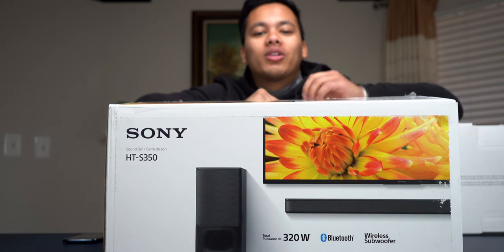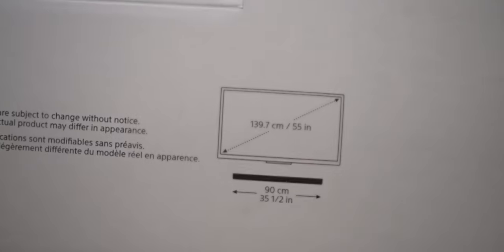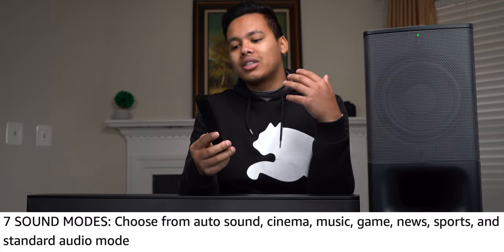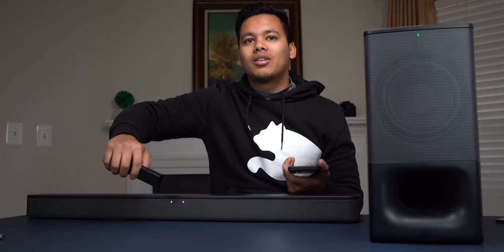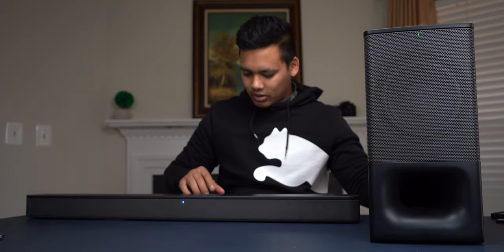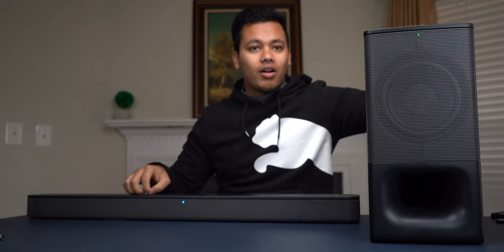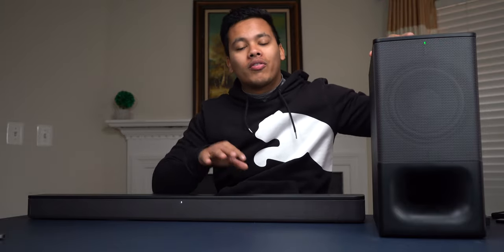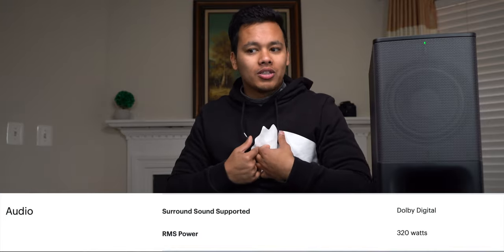$200 Sony HT-S350 SoundBar W/Wireless Subwoofer Review ~ Pros & Cons